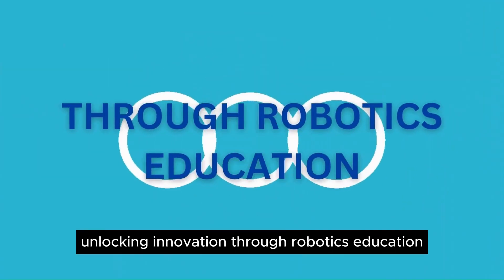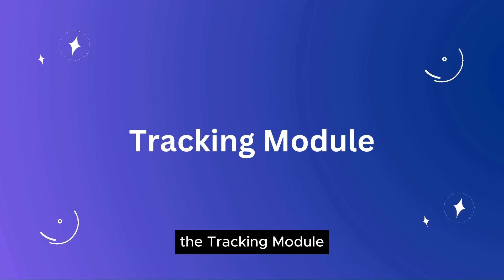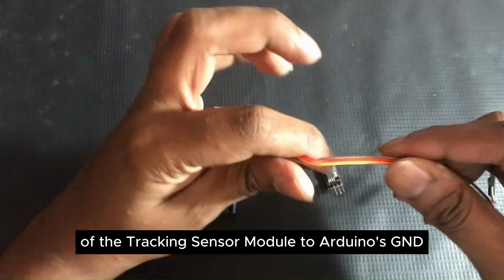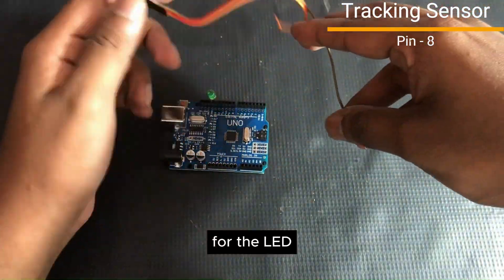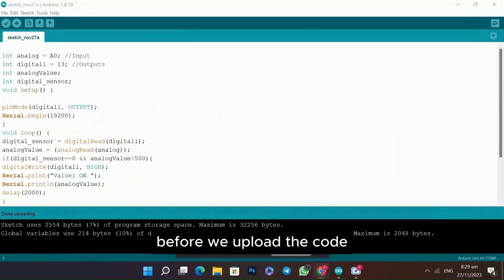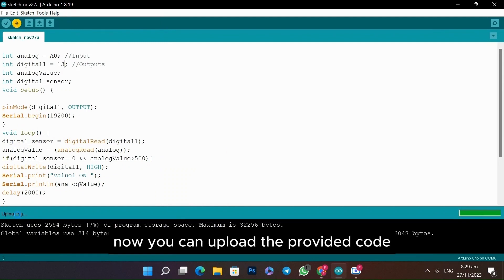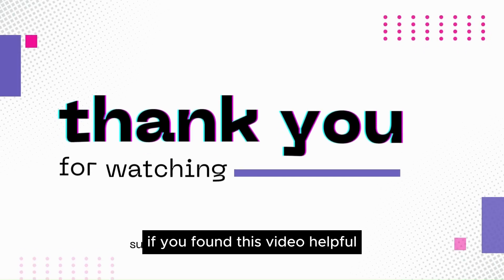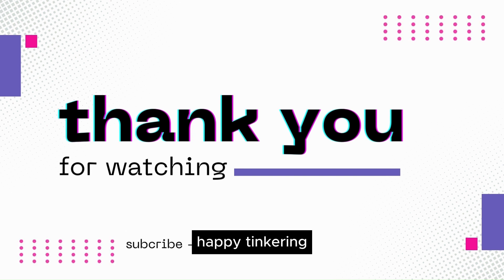Navigate Brilliance: DIY Tracking Sensor with LED Lights! 🚀🔍 | Jay Robotics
🚀 Embark on a journey of illumination with Jay Robotics! 🌐 In this illuminating DIY tutorial, we guide you through creating your own Tracking Sensor with LED Lights. Perfect for tech enthusiasts, makers, and those intrigued by motion tracking, this step-by-step guide promises to light up your projects with a futuristic touch. 💡

🛠️ Explore the fascinating world of tracking sensors as we demystify the process, making it accessible for everyone. Learn to build a Tracking Sensor that not only detects motion but also illuminates the path with mesmerizing LED lights, adding a dynamic flair to your creations.

👁️ Don't miss this opportunity to blend technology and brilliance in your projects! Click now to be part of the DIY revolution, create a tracking sensor that lights up your way, and discover the endless possibilities with Jay Robotics.